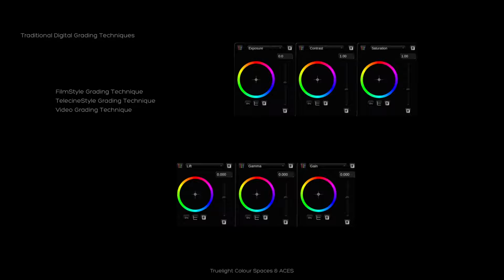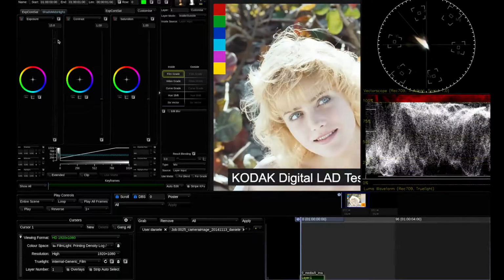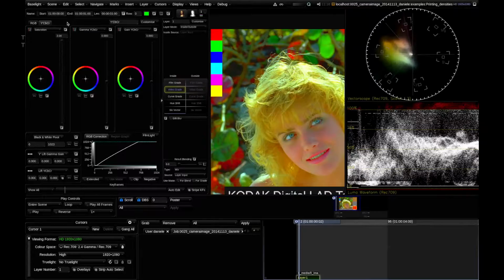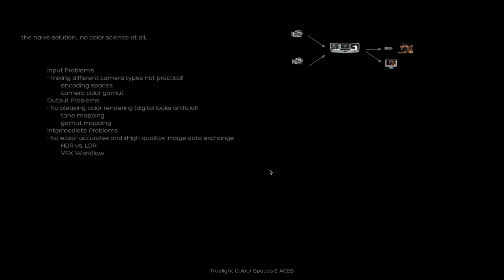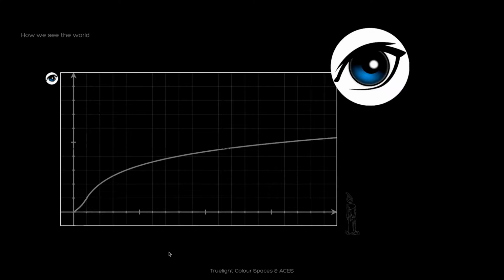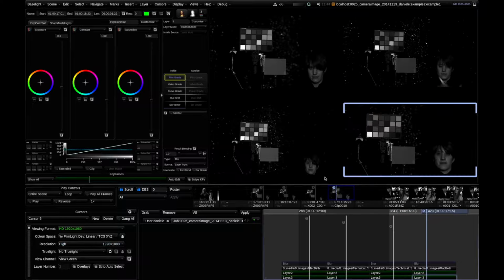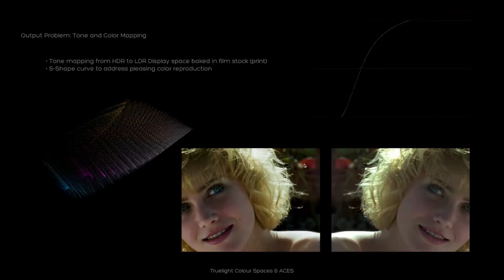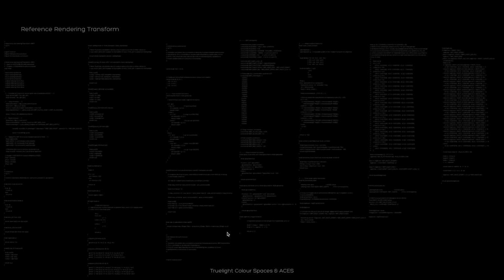Challenges & workflows for colour management today